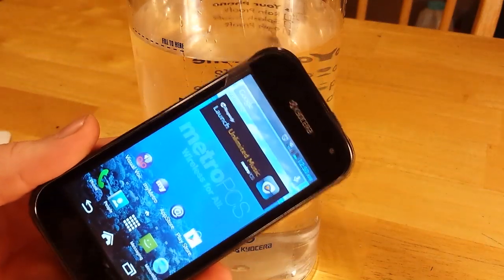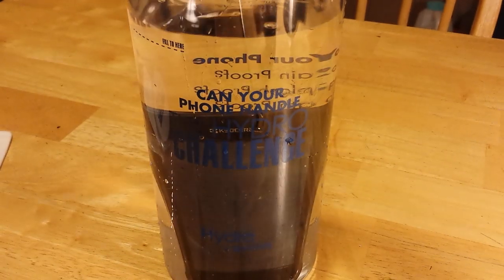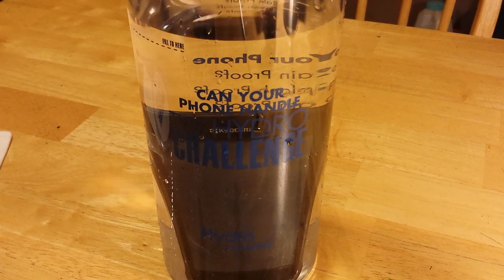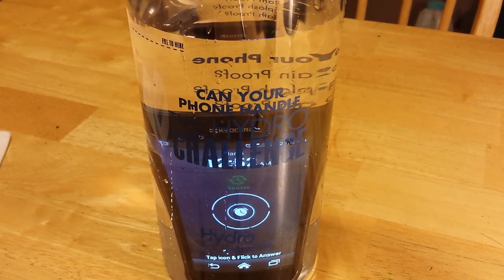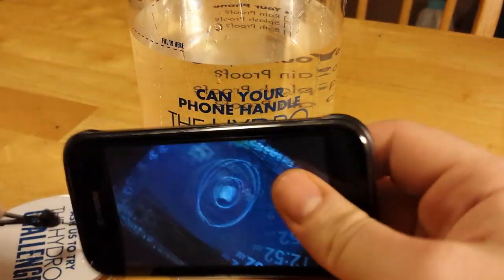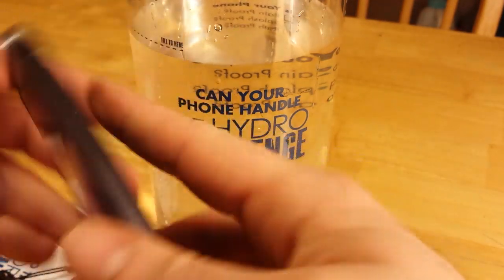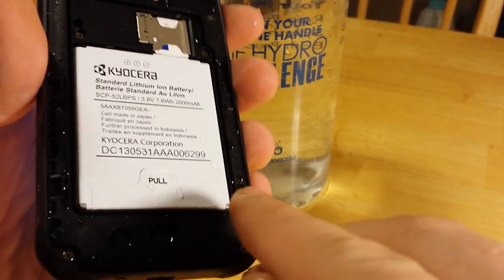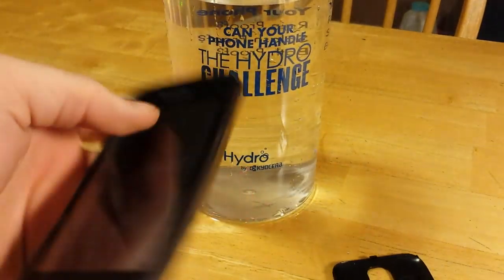Kyocera Hydro water Challenge Metro pcs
Dunk test with the new Kyocera Hydro for Metro pcs.